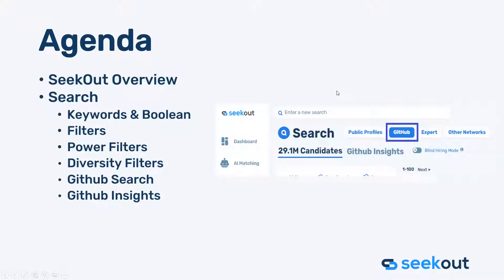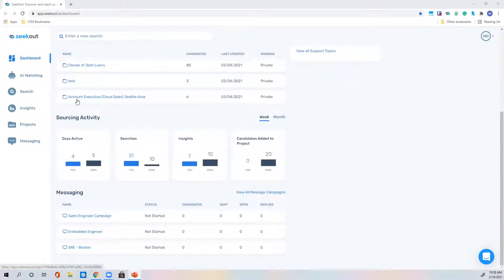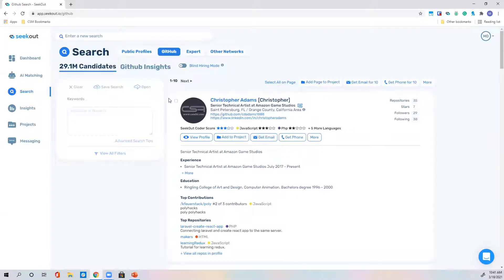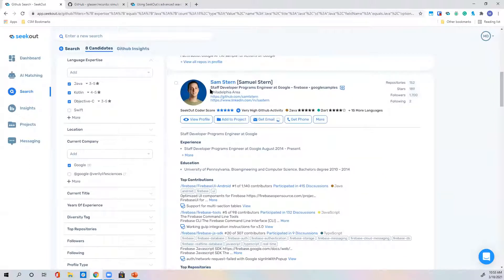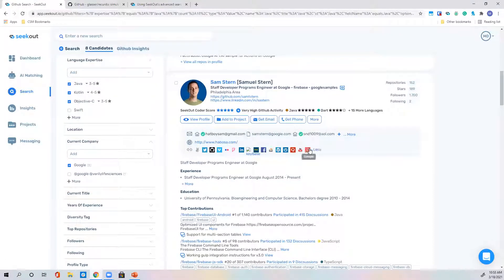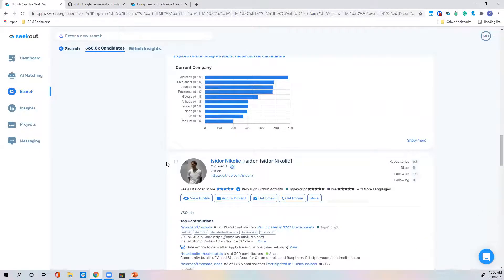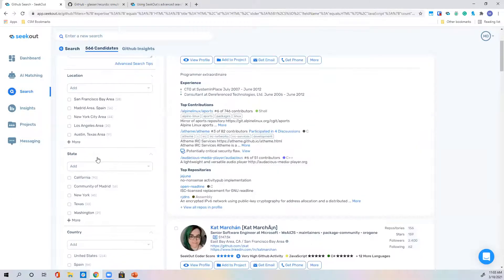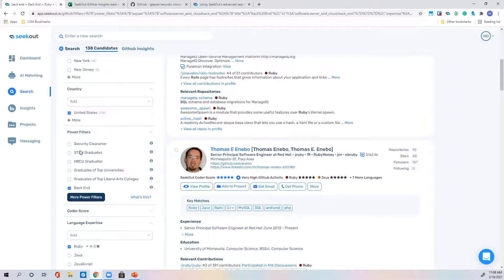Sourcing Technical Talent | SeekOut Webinar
Customer Success Manager Mike Deeb shares some of what he's learned in his ten years of technical recruiting, as well as a deep dive on sourcing from Github using SeekOut.

0:00 Intro
1:12 Overview of SeekOut
6:31 Technical Sourcing Demo
22:06 Sourcing for a Front-End Developer
29:20 Using Power Filters
32:10 Exporting Insights
34:40 Q&A